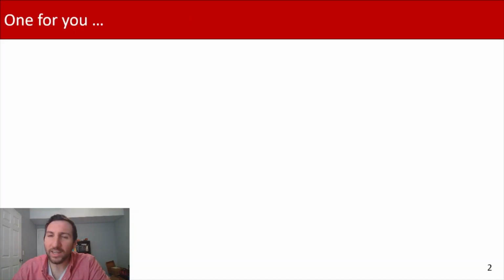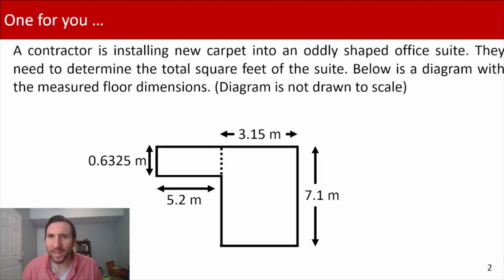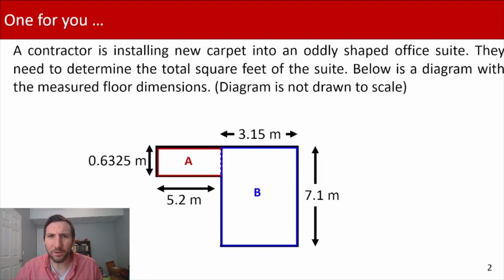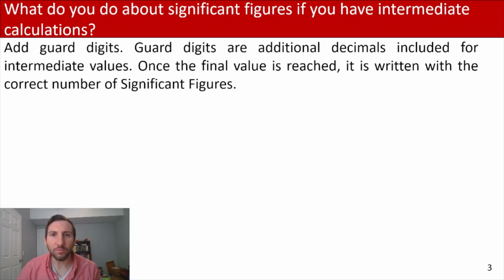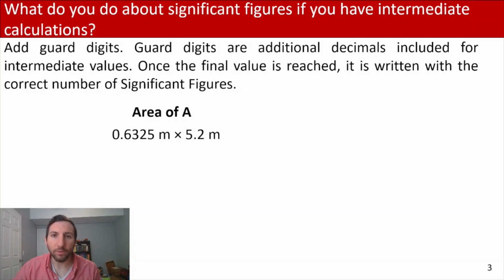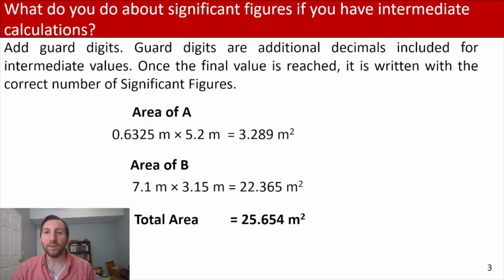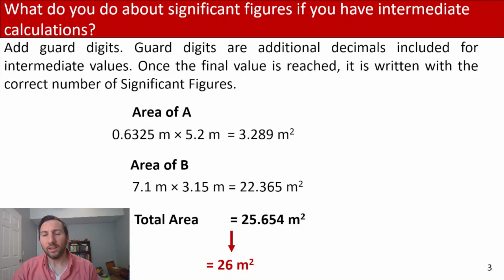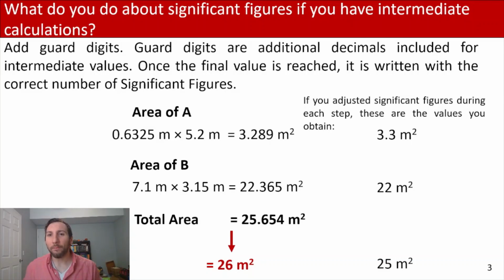MEB: Significant figure practice problem & guard digits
Material & Energy Balances:
In today's video, we're going to build on what we know about significant figures (previous video is and complete a practice problem and discuss what to do with significant figures during the intermediate steps.